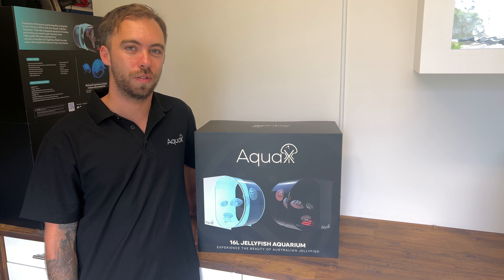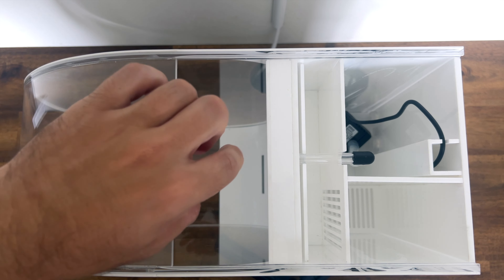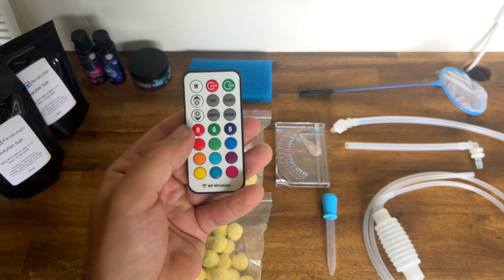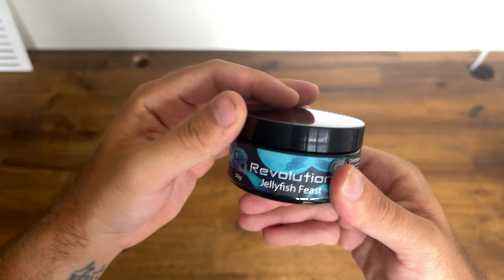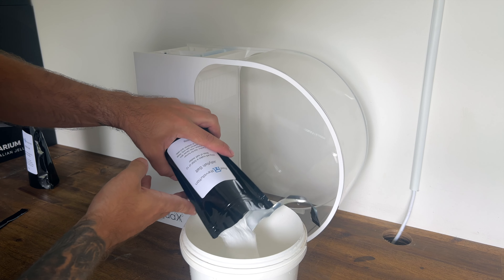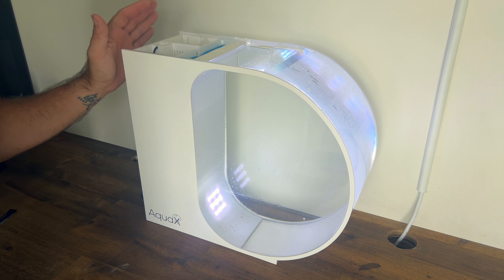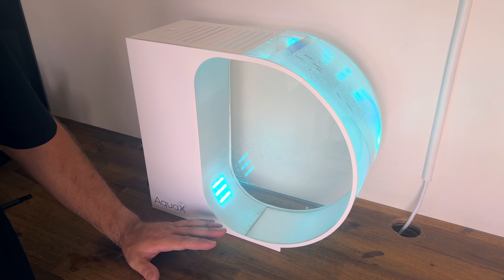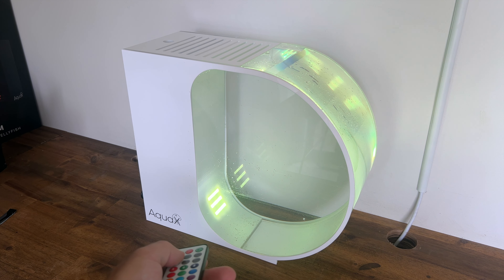AquaX Jellyfish Aquarium 16L: Complete Unboxing & Setup Guide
Welcome to the detailed unboxing and setup of the AquaX Jellyfish Aquarium 16L! Dive deep into the world of marine life, whether you're a seasoned enthusiast or just beginning your journey into jellyfish aquariums. This video gives an in-depth overview, guiding you from unboxing to final setup.

TIMESTAMPS
0:00  Introduction & Overview
1:40 Unboxing the Aquarium
2:20 Delving into the Aquarium Features
5:02 Discovering the Accessories
9:23 Setting Up Process
10:32 Preparing & Adding Salt Water
14:02 Power-Up & Initial Look
15:05 Salinity Check
17:27 Kickstarting with Bio Start
18:05 What's Next: Aquarium Cycling
20:15 Light Play & Settings
20:45 Wrap-Up & What’s Coming Next

💡 Features & Benefits:
The AquaX Jellyfish Aquarium 16L combines elegance with functionality, making it an ideal choice for both homes and offices. Join us as we explore its standout features, insightful setup tips, and maintenance advice.

Every bit of support propels us to bring more content your way.

A well-looked-after aquarium is not just a visual treat; it's a haven for its inhabitants. Embrace the marine world with knowledge and care. Until next time, keep exploring the deep blues! 🌊🐠